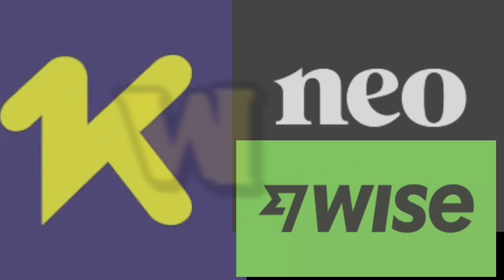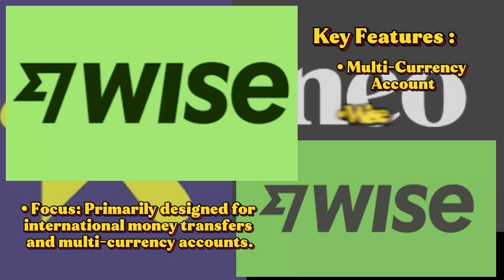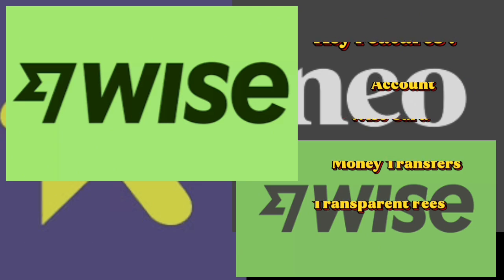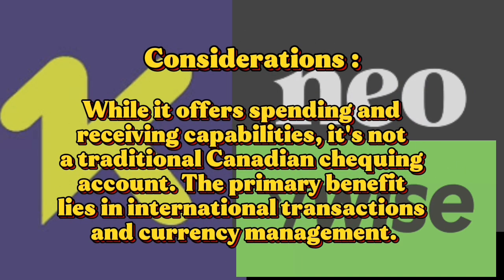KOHO vs Neo vs Wise – Which One Should You Use in Canada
Okay, here's a YouTube description for "KOHO vs Neo vs Wise – Which One Should You Use in Canada":

Navigating the world of modern financial tools in Canada? KOHO, Neo Financial, and Wise are three top contenders, but they serve very different needs! If you're wondering which one is the right fit for your money in 2025, this in-depth comparison is for you.

In this video, we break down:

* **KOHO:** Is its full-service chequing account alternative, complete with budgeting tools, credit-building features, and interest on your balance, the best for your everyday spending and saving in Canada?
* **Neo Financial:** Should you opt for Neo's high-interest savings, rewards-packed credit card, and integrated digital banking experience for maximizing your cashback and Canadian spending?
* **Wise (formerly TransferWise):** Is Wise the ultimate solution if your focus is on low-cost international money transfers, holding multiple currencies, or spending abroad with transparent fees?

We'll compare them side-by-side on crucial aspects for Canadians:
* **Account Types & Core Features (2025 Update)**
* **Fees & Hidden Costs**
* **Interest Rates & Rewards Programs**
* **International Capabilities & FX Rates**
* **Budgeting & Financial Tools**
* **Ease of Use & Customer Support**
* **Who Each Platform is BEST Suited For**

Stop the confusion and make an informed decision! By the end of this video, you'll have a clear understanding of which platform – KOHO, Neo Financial, or Wise – aligns best with your financial goals in Canada for 2025.

Okay, here's a YouTube description for "KOHO vs Neo vs Wise – Which One Should You Use in Canada (2025 Guide)":

Navigating the Canadian fintech landscape in 2025? With great options like KOHO, Neo Financial, and Wise, it can be tough to figure out which one best fits your financial needs. This comprehensive guide breaks down everything you need to know!

🇨🇦 **Inside this 2025 comparison, we dive deep into:**

* **KOHO:** Is its focus on everyday spending, budgeting, earning cash back, and credit building in Canada right for you? We look at their prepaid Mastercard features, interest rates, and different account tiers.
* **Neo Financial:** Could Neo's high-interest savings, significant cashback rewards (especially with partners), and broader suite of Canadian financial products (like credit cards & investing) be your top choice?
* **Wise (formerly TransferWise):** If you deal with multiple currencies, send/receive money internationally, or travel often, is Wise's multi-currency account, low-cost global transfers, and versatile debit card the ultimate solution for your Canadian base?

**We'll compare them head-to-head on:**

* **Best for Daily Canadian Spending & Budgeting**
* **Best for Rewards & Cashback in Canada**
* **Best for International Money Transfers & Multi-Currency Management**
* **Fees:** Account fees, transaction costs, and those crucial foreign exchange fees.
* **Unique Features & Perks:** What sets each one apart in 2025?
* **Ease of Use & App Experience**
* **Who Each Platform is TRULY For:** Helping you match their strengths to your specific lifestyle and financial goals.

Stop the guesswork! By the end of this video, you'll have a clear understanding of KOHO, Neo, and Wise, empowering you to choose the perfect financial tool(s) for your Canadian journey in 2025.